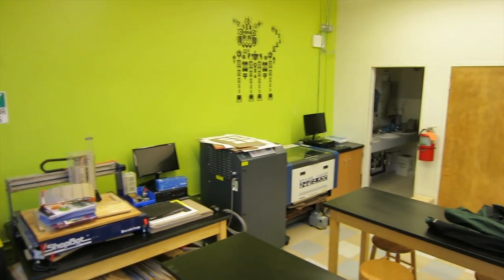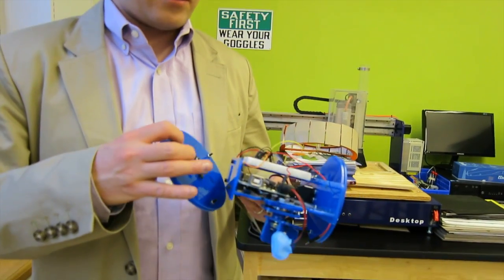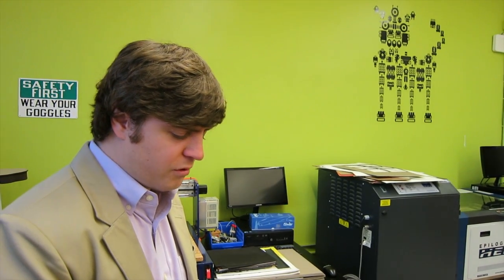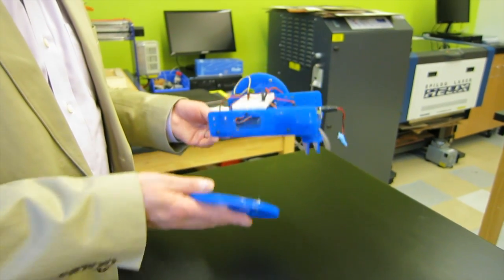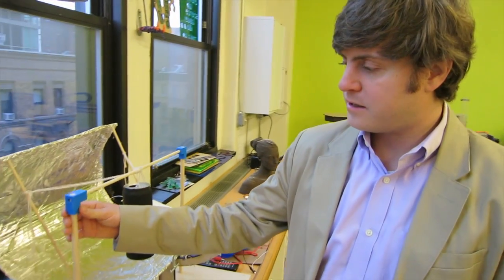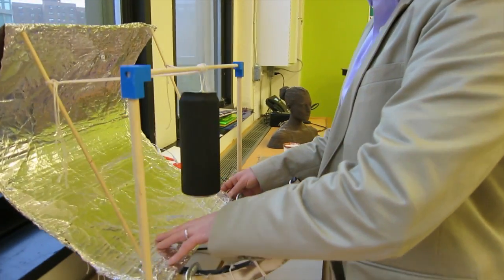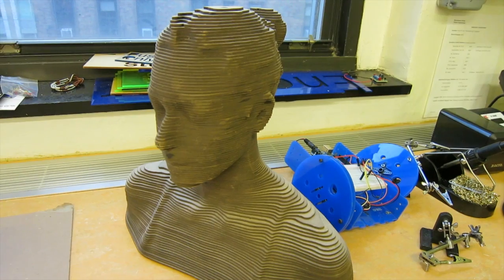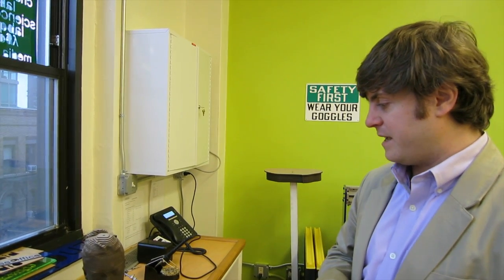What's a fab lab Maker space? Tour one with Jaymes Dec at the Marymount School for girls in NYC.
I track down my friend Jaymes Dec in New York City at the Maker space fab lab he runs at the Marymount school (private, all girls, college prep, N-12).